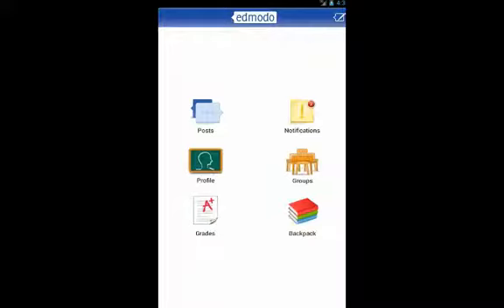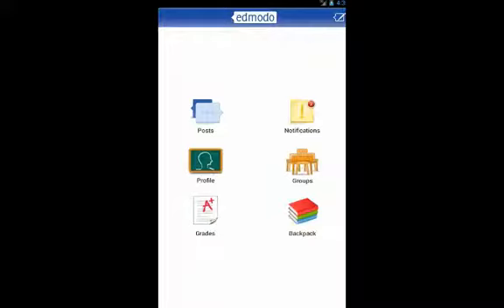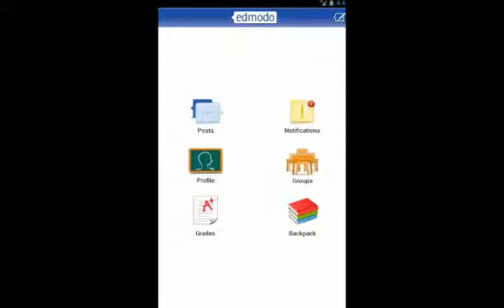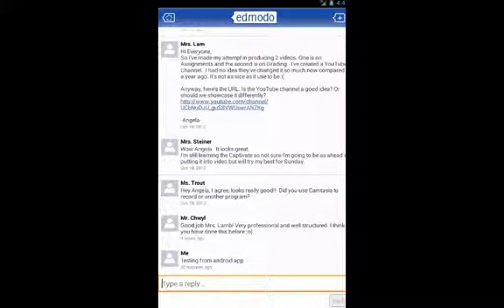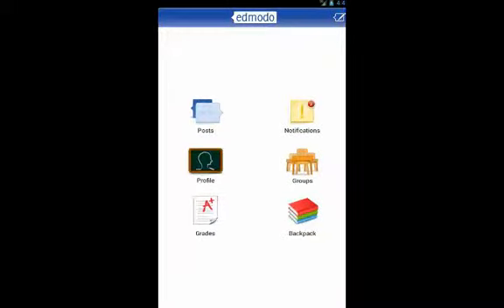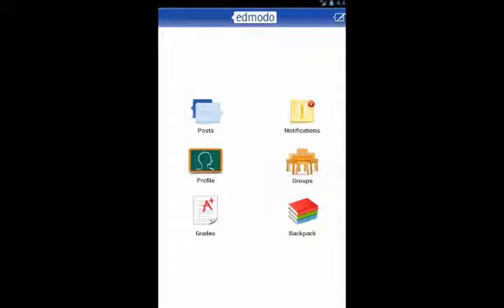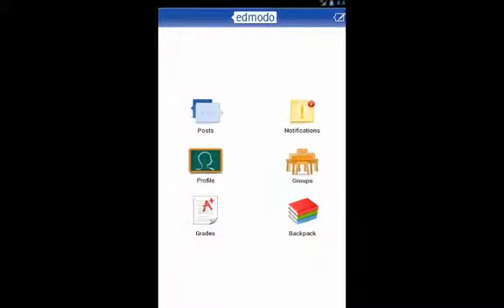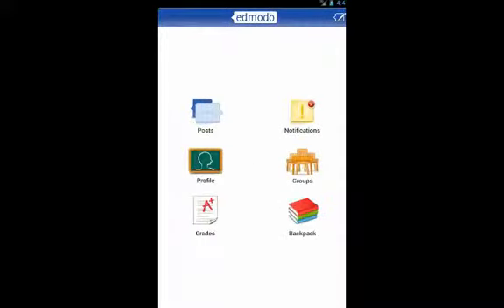Edmodo Mobile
MDDE 610 Group 2. Demonstration of Edmodo mobile.